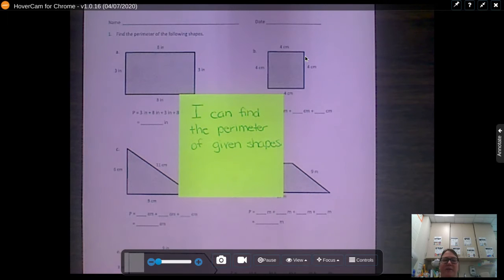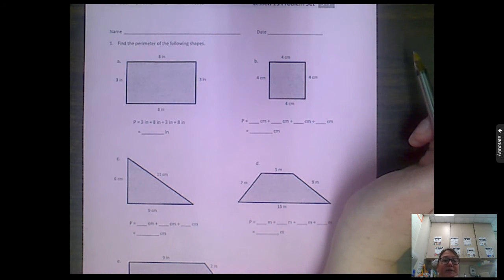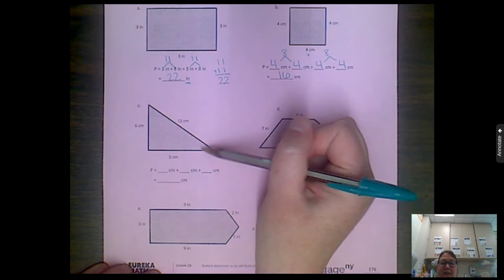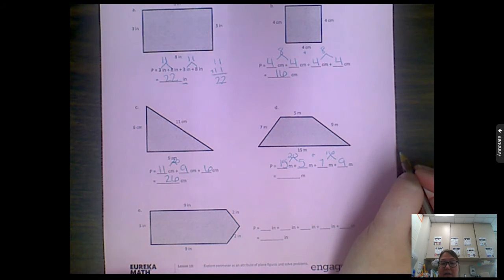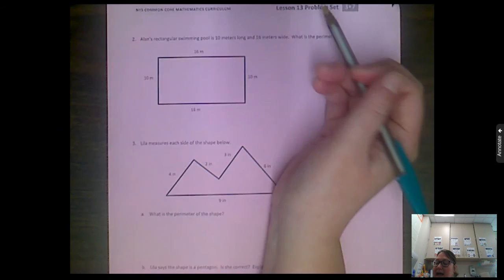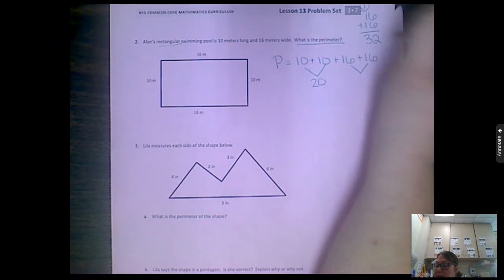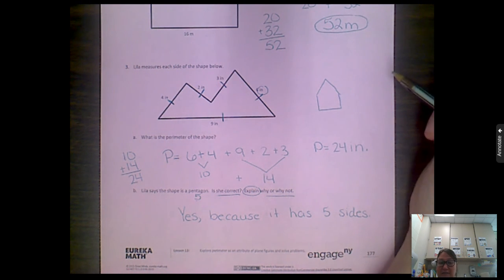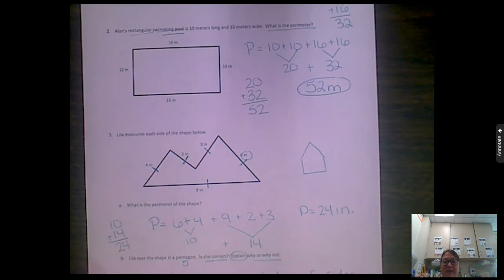Math Unit 7 Lesson 13